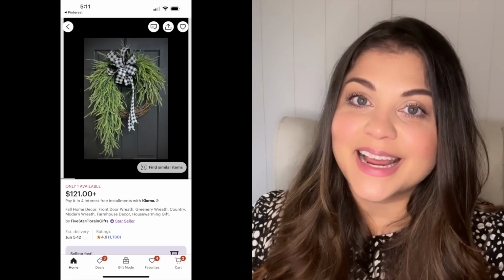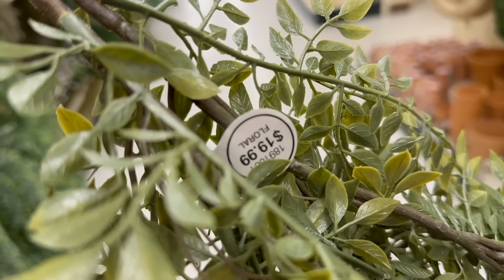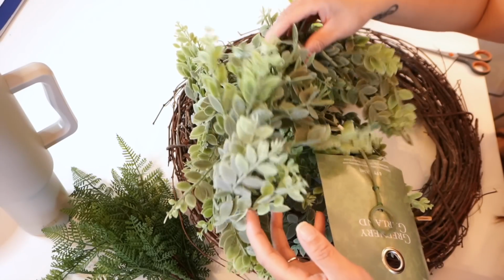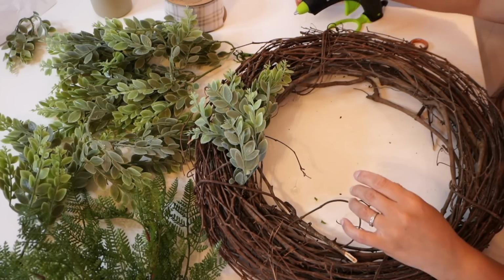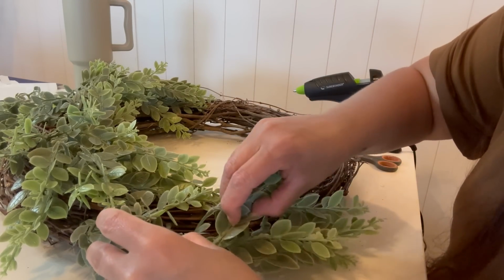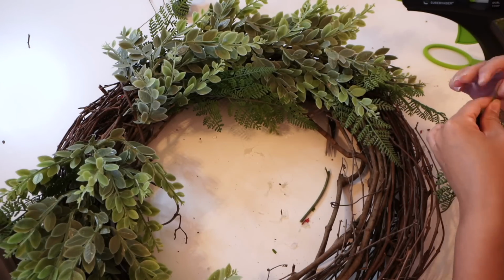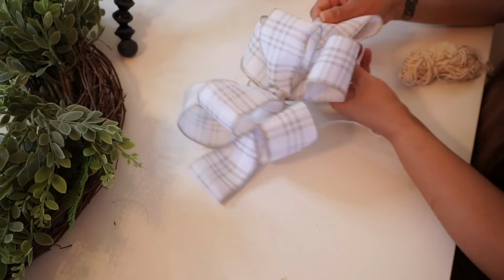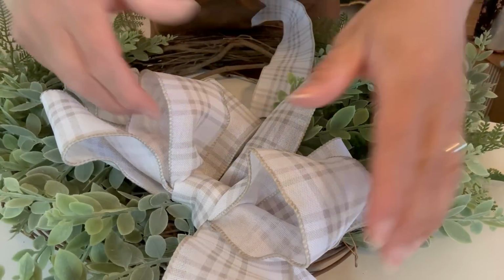DIY HIGH END WREATH LOOK FOR LESS DUPE PERFECT FOR SPRING, SUMMER AND INTO FALL!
Create a high end looking wreath that you can use for several seasons for a whole lot less. Today I am collaborating with my friend Julie at Julie’s Wreath Boutique and she is creating her own Look for Less wreath as well!

3372 Main Street
No. 130

🎥EQUIPMENT🎥
+ Lighting Kit